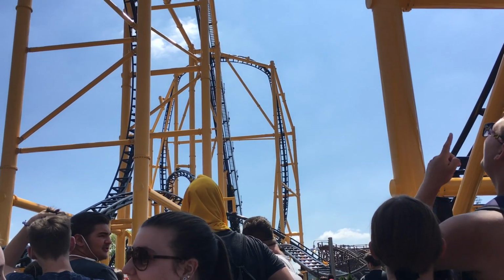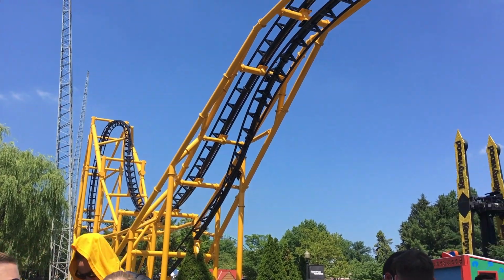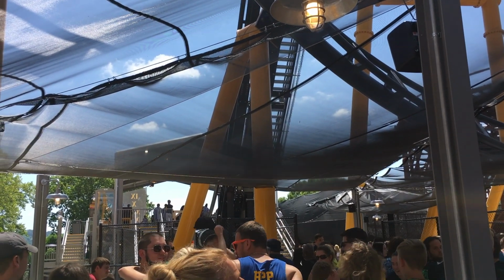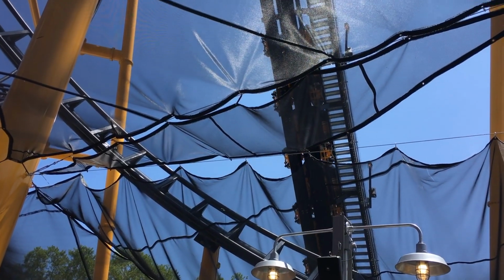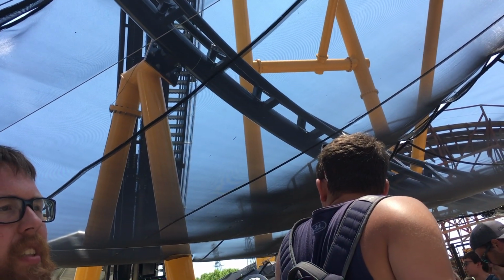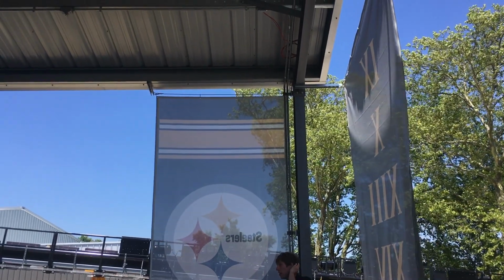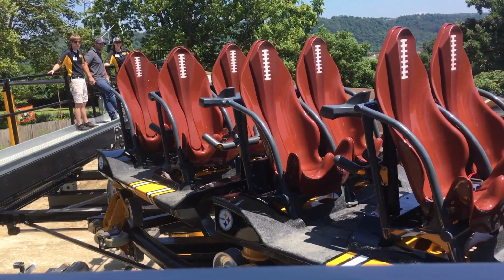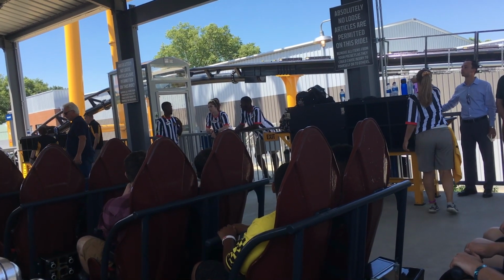Steel Curtain Opening Day | Wait in line with me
Couldn't make it to the 'Burgh Saturday? I've condensed my four hour wait time down to eleven minutes for your convenience. Listen to me chatter on for the full line experience! Like you're really there! Wait in line with me!